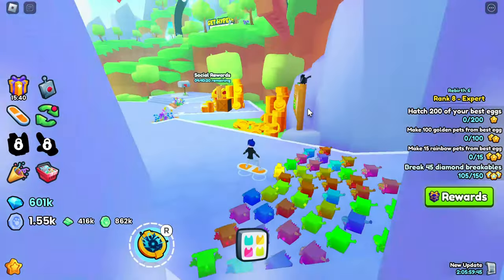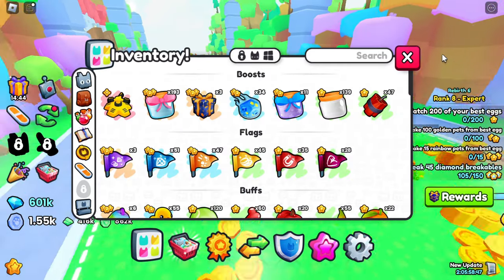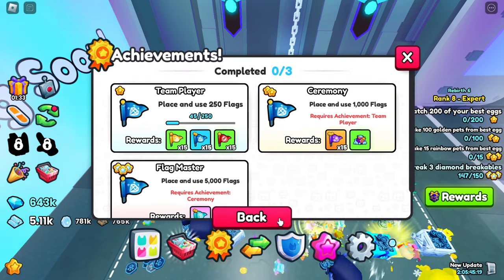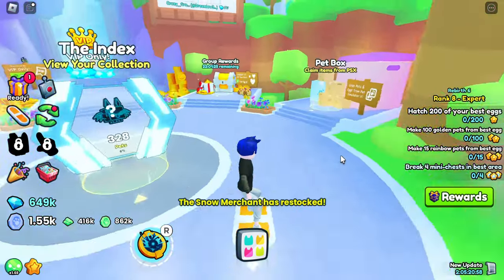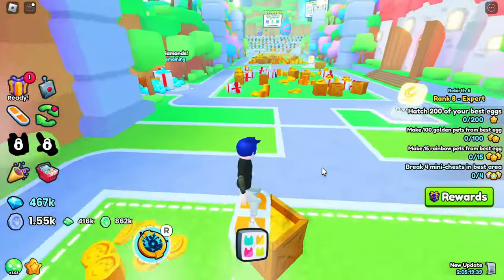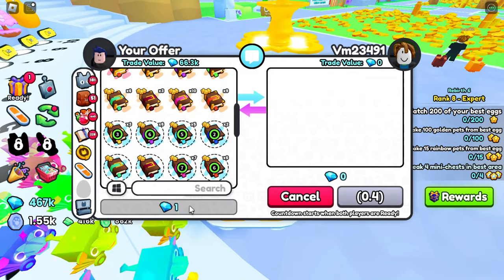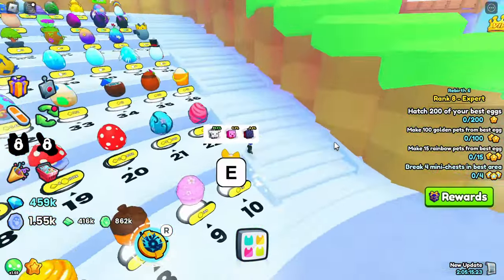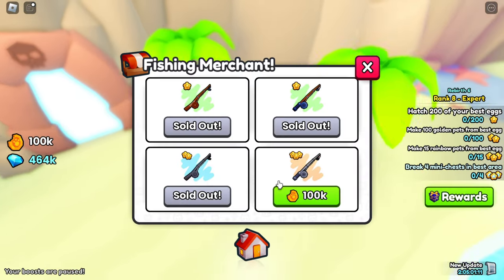Pet sim 99 with a friend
Today, I stand before you not just as a creator but as a seeker of entertainment, Inspiration, knowledge, and creativity. In the vast digital world, you have selected this channel, KSS Youtuber, where possibilities abound and dreams come true. This is a space where your curiosity is ignited, where every video is a doorway to new perspectives, and where the spark of creativity has no bounds. The space is waiting for you to join us. You're becoming part of the channel—a channel full of passion, driven by purpose, and bound by the shared thoughts to explore, learn, and grow. In a world filled with noise, our channel stands as a beacon of creativity and quality. We don't just create content; we craft experiences—experiences that challenge your mind. It's about joining a community of like-minded people—a community where your voice matters, your ideas are valued, and your presence makes a difference. Together, we can overcome barriers, break down walls, and build bridges of understanding. Together, we can inspire and empower each other to reach new heights and achieve the extraordinary. Embrace the power of community, the thrill of exploration, and the joy of learning. Together, let's go on a quest for greatness—a quest that begins with a simple click, but whose impact reverberates far beyond the confines of the screen. The time is now. The opportunity is here. Will you use it?

Chapters:
0:00 - Intro
0:15 - .